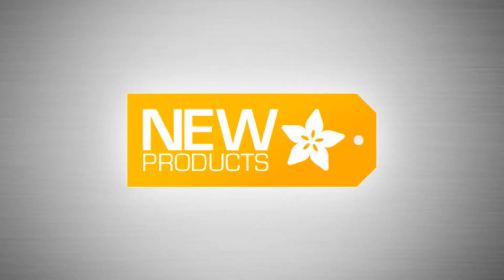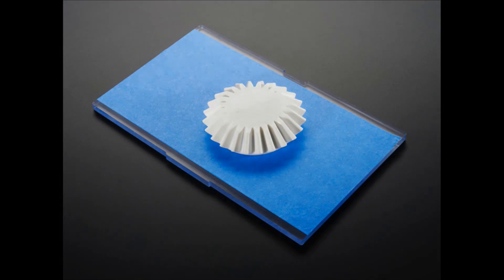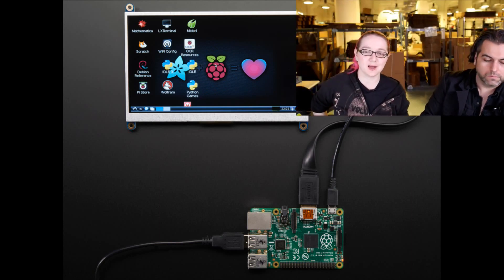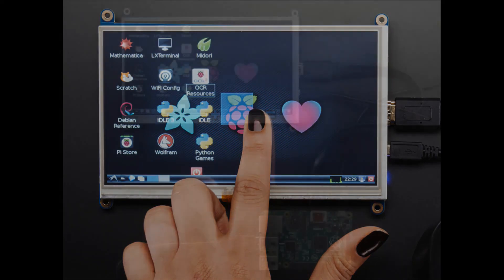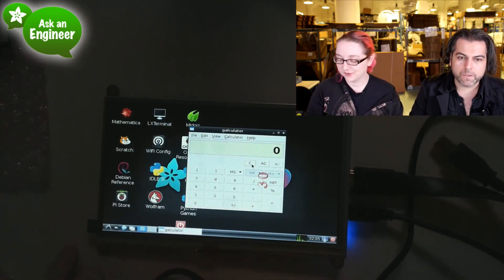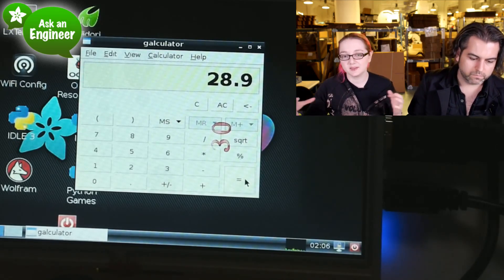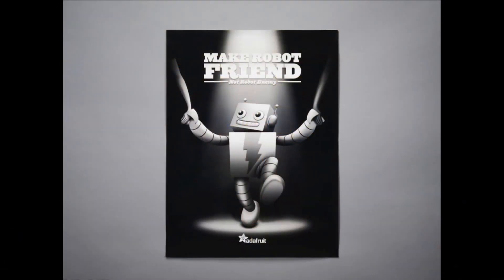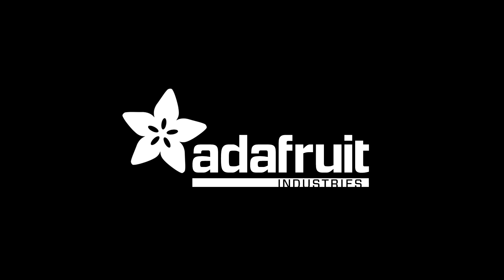New Products 3/11/2015